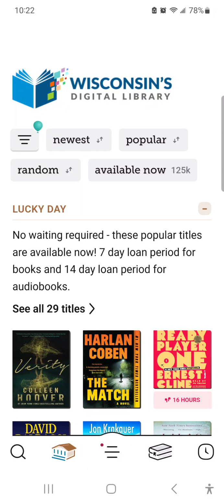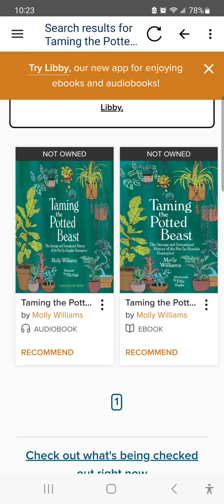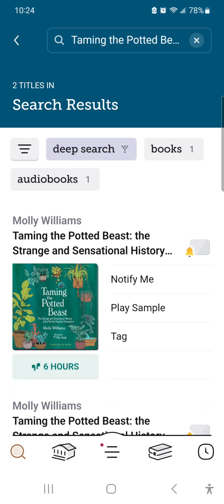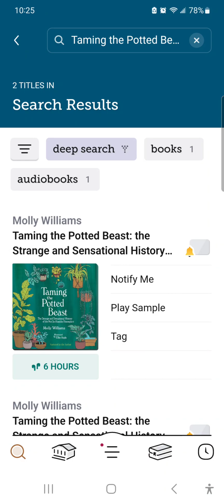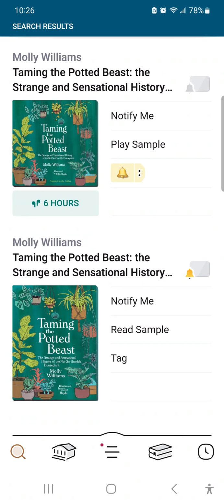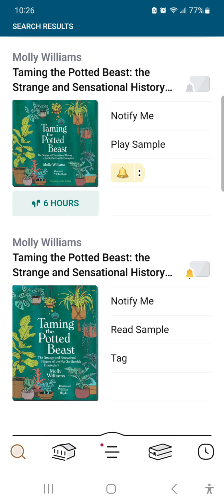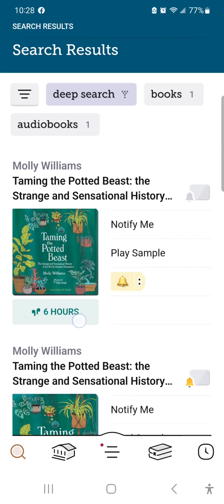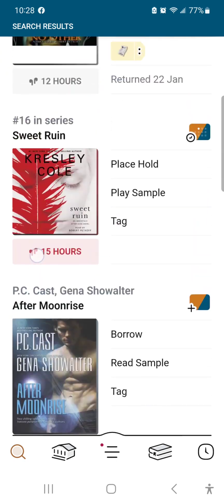New Libby Features March 2023: Notify Me Tags, Deep Search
Two new features rolled out in the Libby app in late March 2023. The Deep Search features shows extended search results including titles not owned by Wisconsin's Digital Library. It also combines all search results for patrons with library cards from multiple systems/libraries into one results page.  The Notify Me tag replaces the "recommend a title" feature from the Overdrive app, though there are several important differences that may be confusing to patrons.

Recorded by Kayla from Independence Public Library